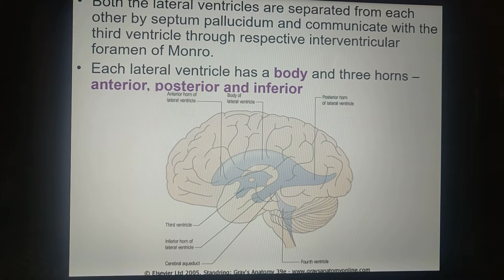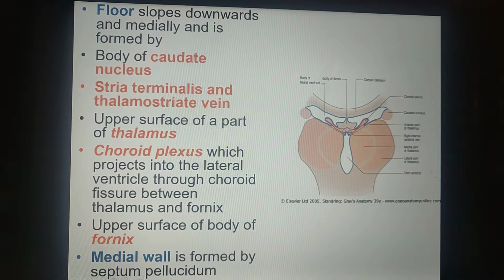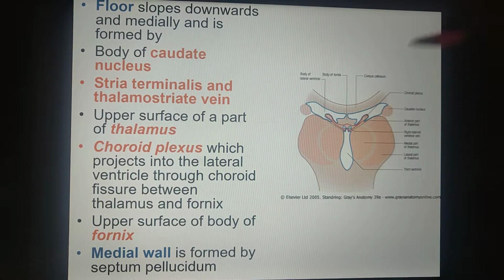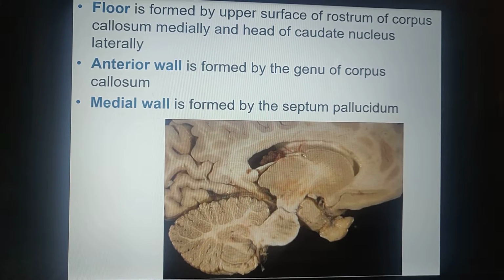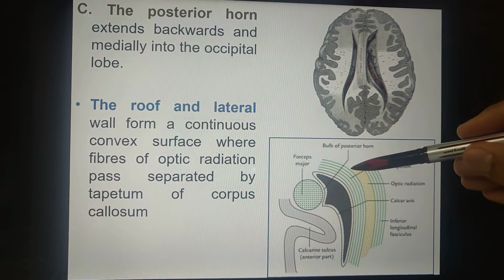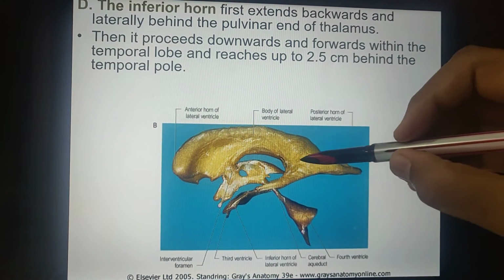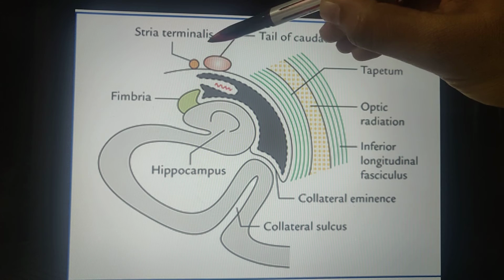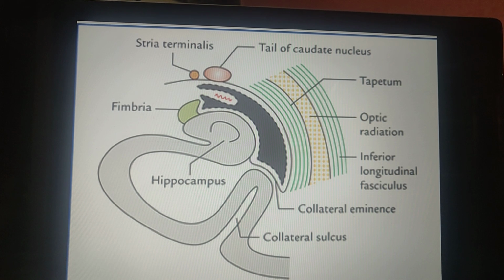Lateral ventricle of brain